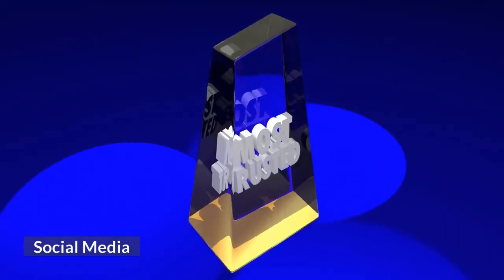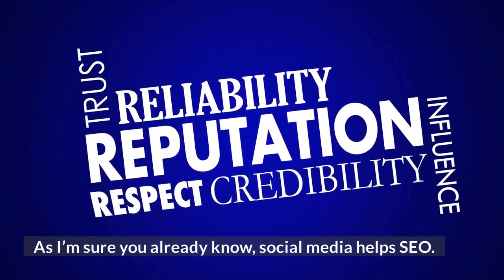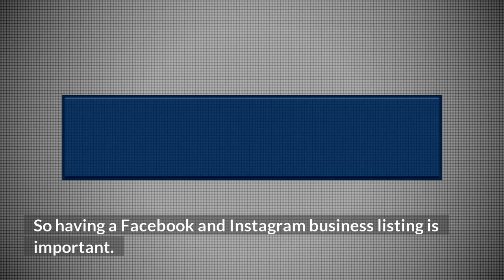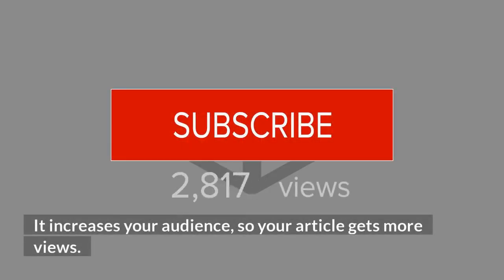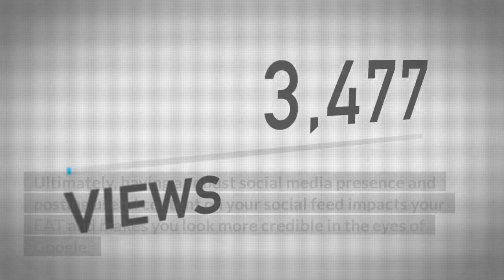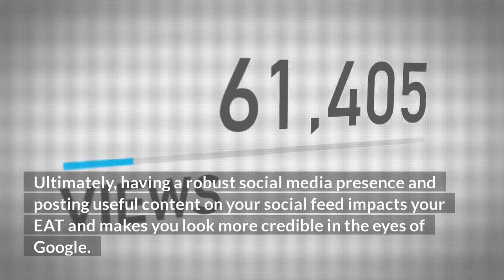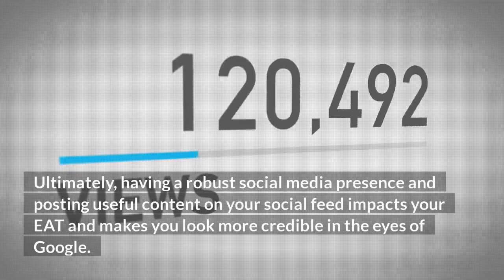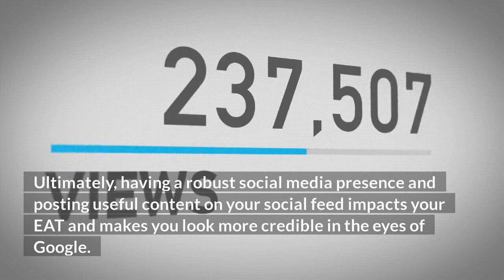Guide To On & Off Page Local SEO Content